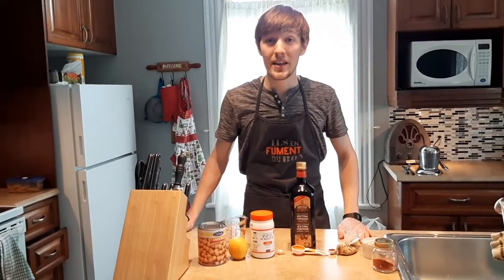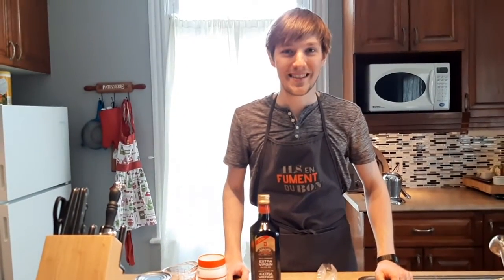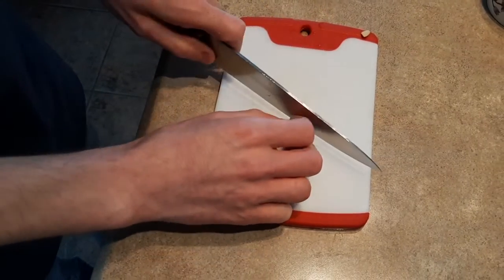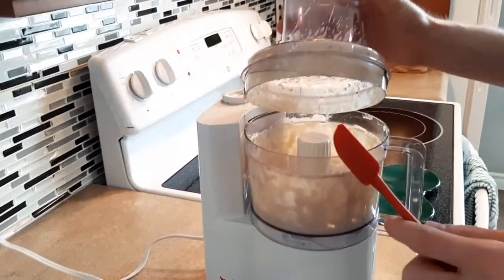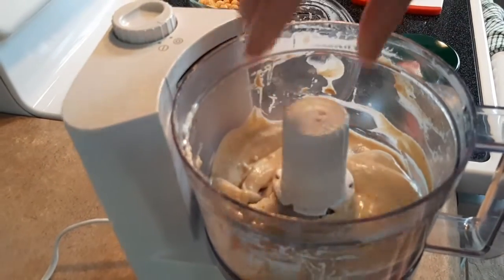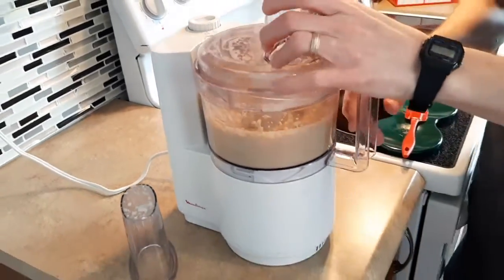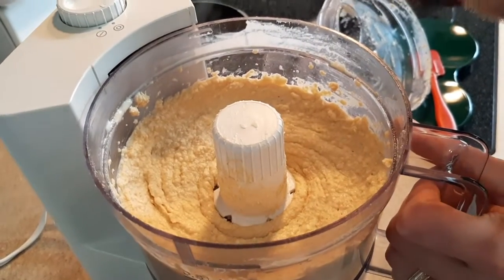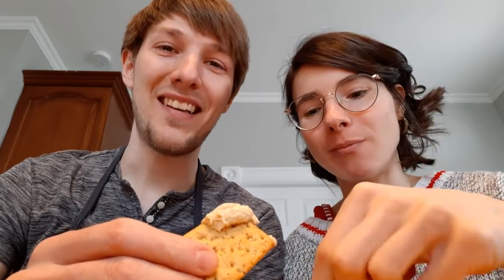Mr. Roy Makes - Episode 12, Hummus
An underrated ingredient: Chick peas
Today we're making hummus, very easy, not so messy and extremely tasty!

Lyrics:

Hummus
Salad
Patties
Ice cream
Stew
Nuggets
Falafel
Brownies

Chick peas
Are an ingredient of choice
Chick peas
To satisfy all girls and boys
Chick peas
You can make whatever you want
With chick peas
You could cook from dusk till dawn

Use them in appetizers, mains or dessert
They’ll always charm you with their amazing flavours

Hummus
Salad
Patties
Ice cream
Stew
Nuggets
Falafel
Brownies